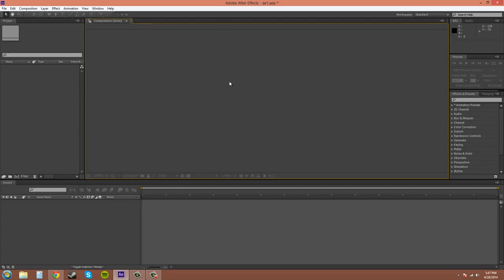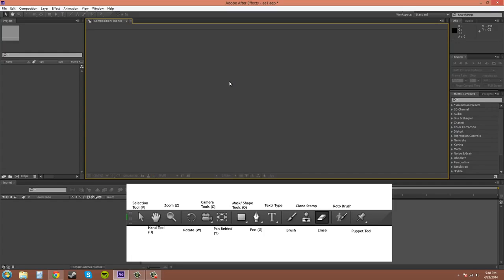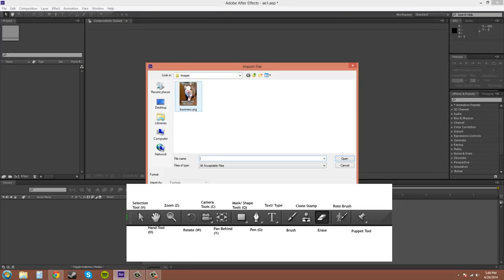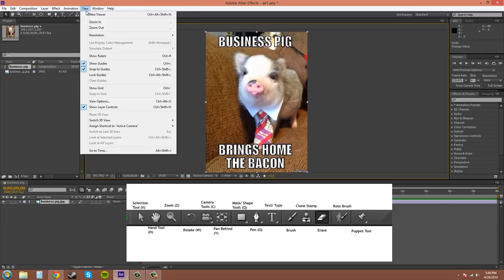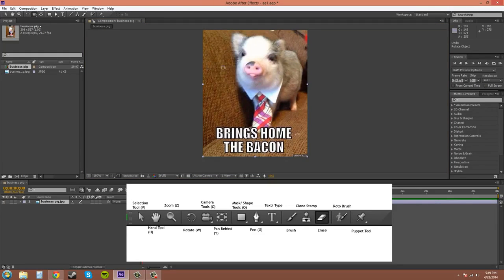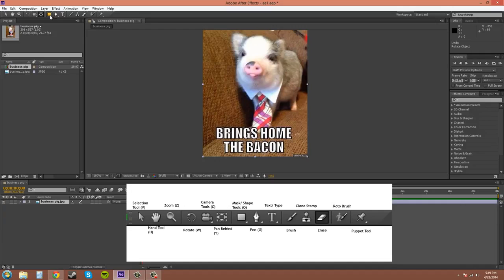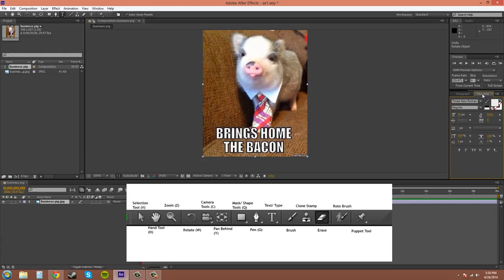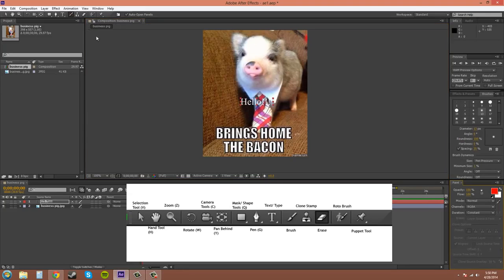After Effects CS6 Tutorial 3 Tools Panel